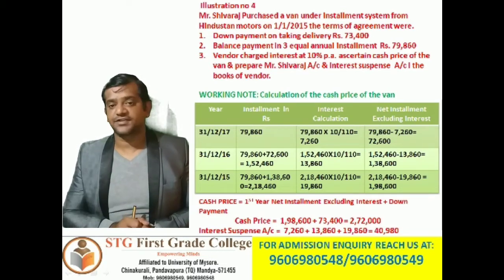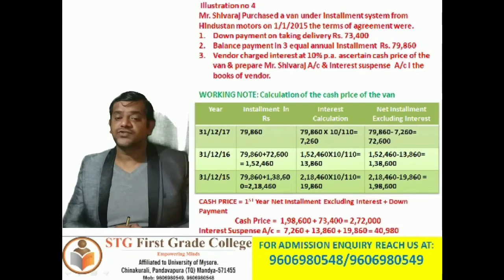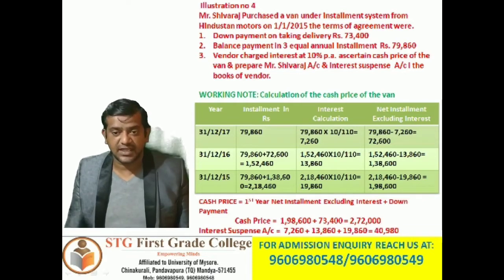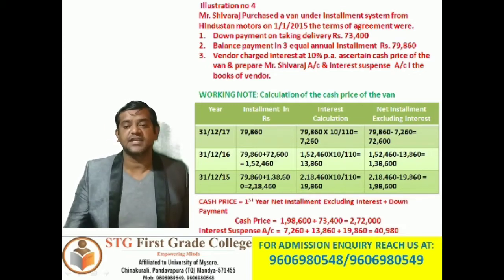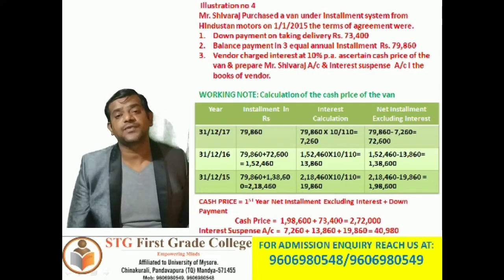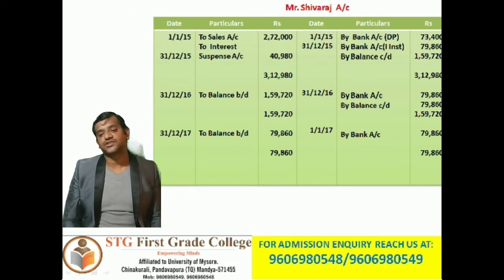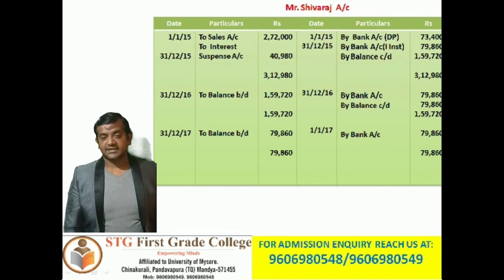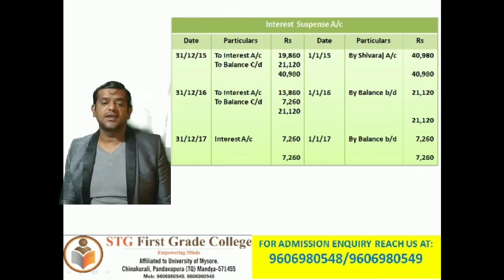Installment Purchase System video 4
Problem on Installment Purchase System with Solution